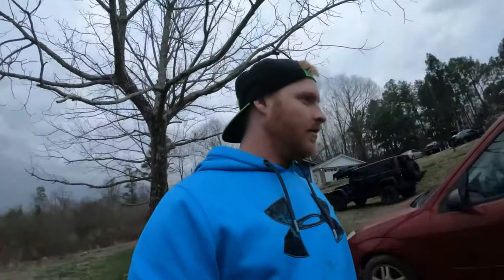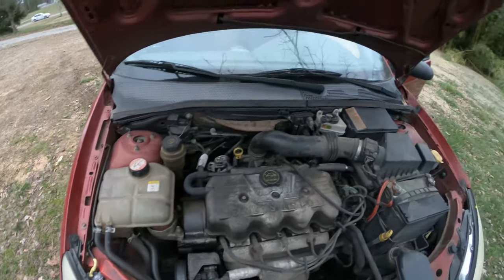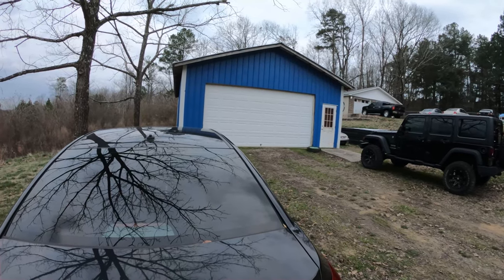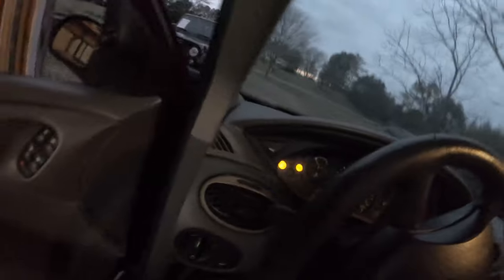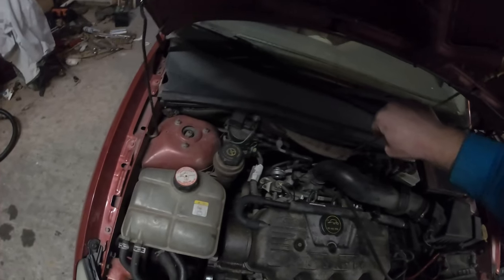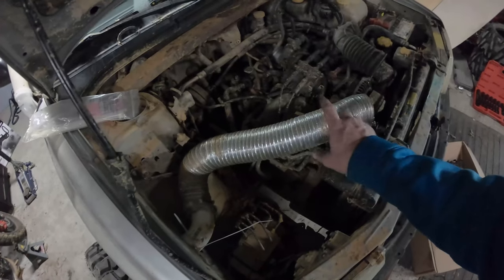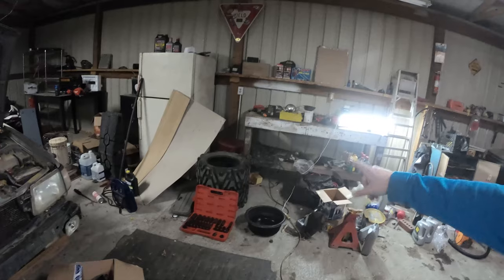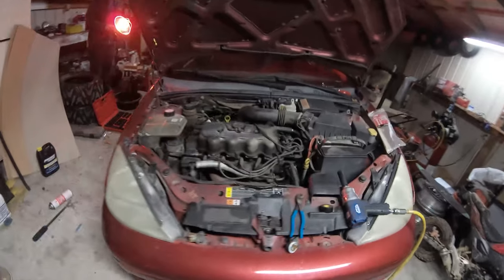WE HAVE A NEW GOKART | Cullman Auto Rebuilders Surprised Us With a 2003 Ford Focus To Crash Up lol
-Twitter! Follow Me or Ill Delete Your Fortnite Account.

-Vlogging Tools

-Editing Software!

-Music!